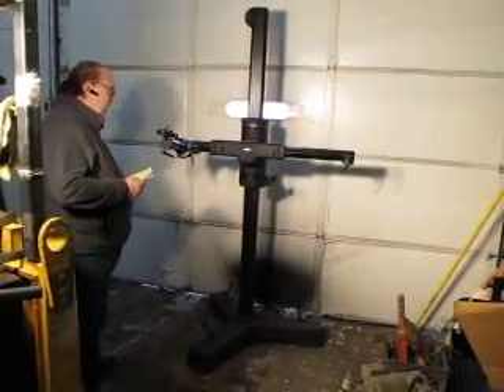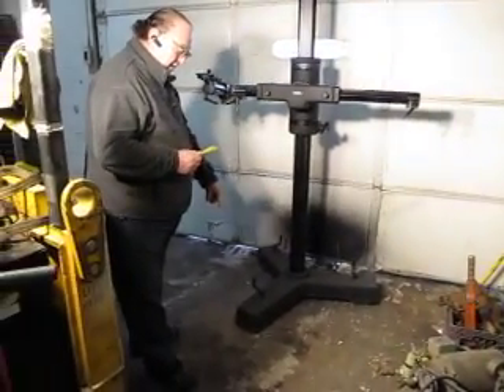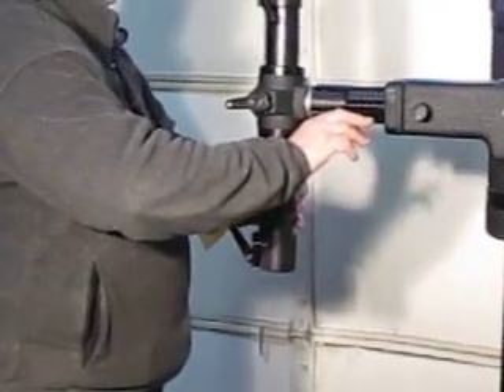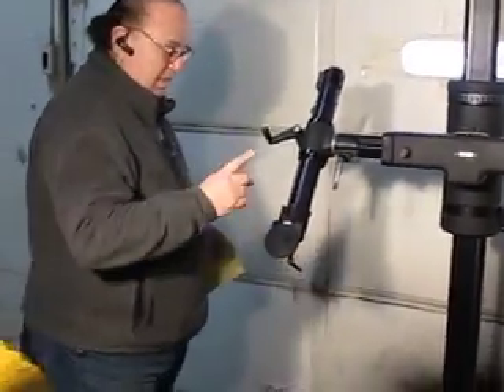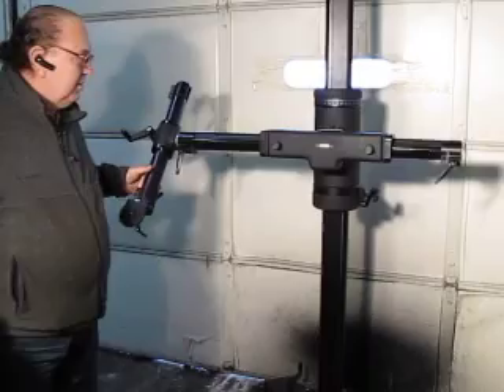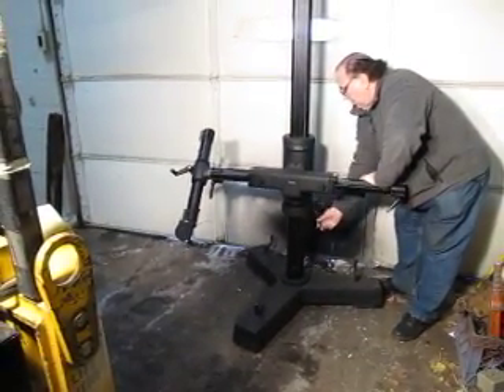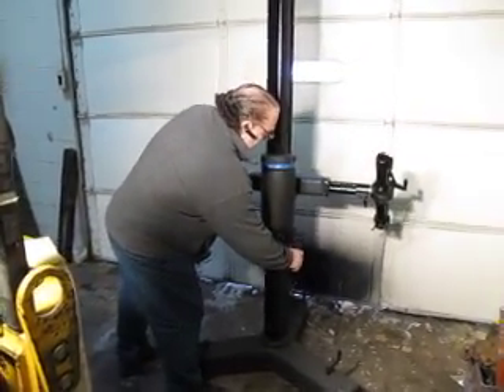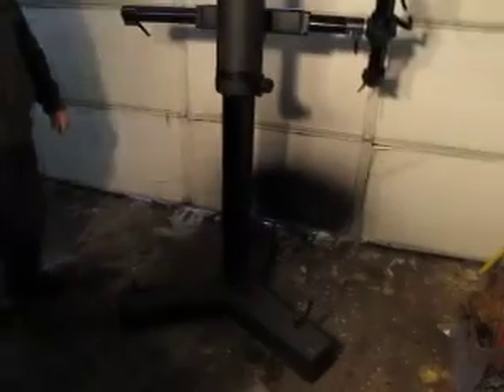Cambo USB-1 Double Arm Studio Stand 7 Foot